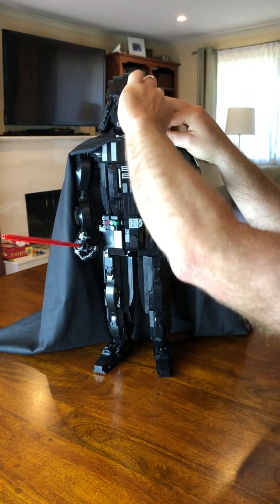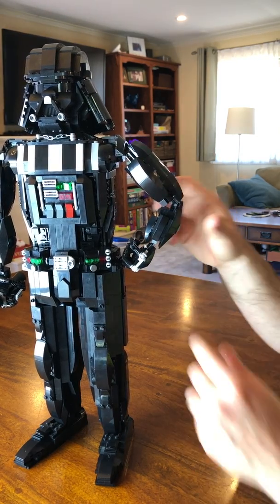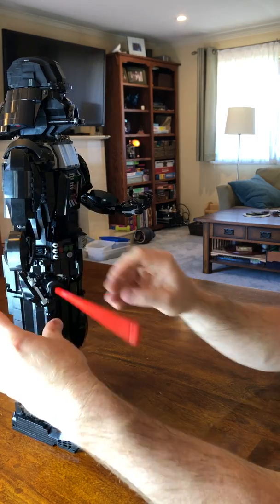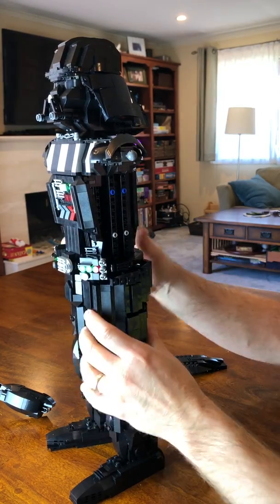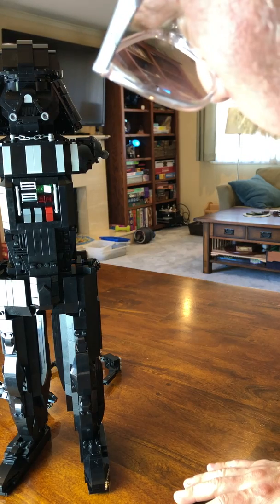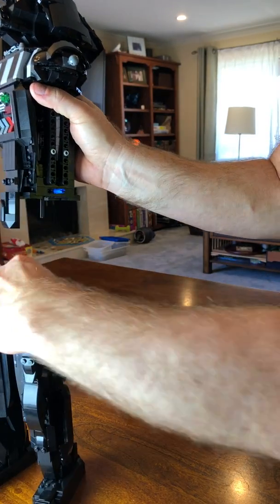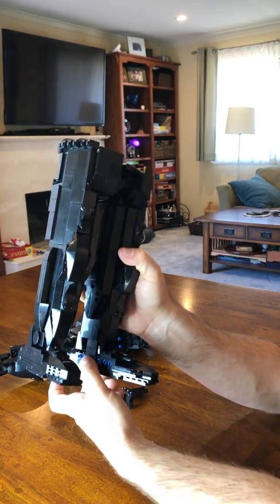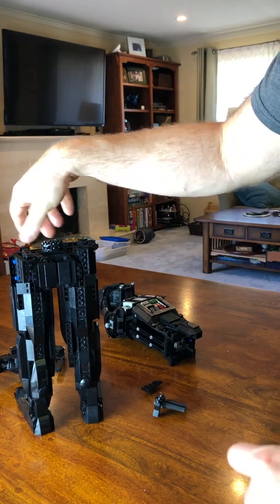My Mod of the LEGO Darth Vader 20th Anniversary Bust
This is my Mod of the LEGO Darth Vader 20th Anniversary Bust. I added pose-able arms, articulated hands, a light saber, torso (with the all important chest plate), legs that are strong enough to carry all the weight above, and a cloth cape to finish it all off (the cloth is reminiscent of the fabric that comes with the LEGO Darth Vader mini-figure). This is just a little video to show some of the internals and features.